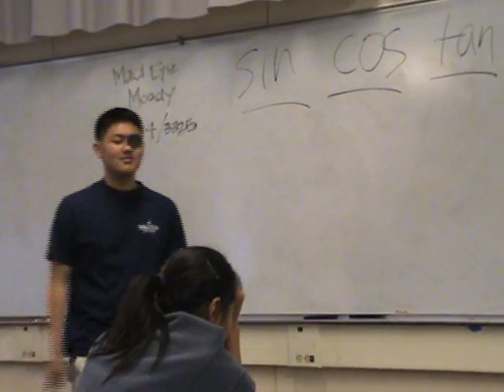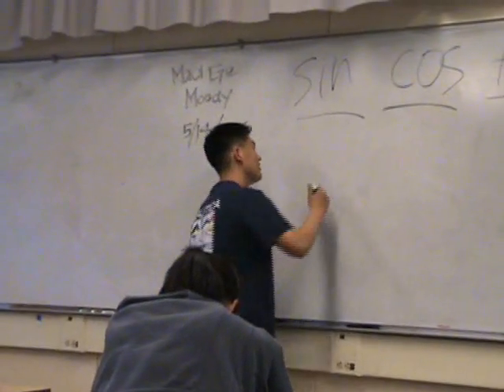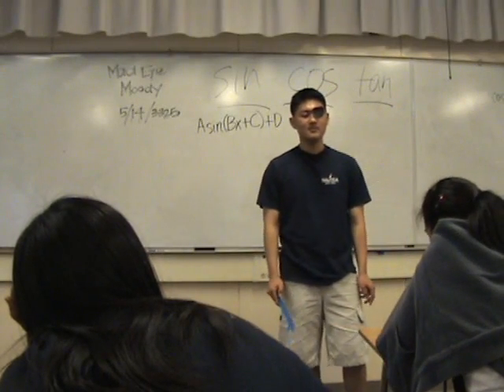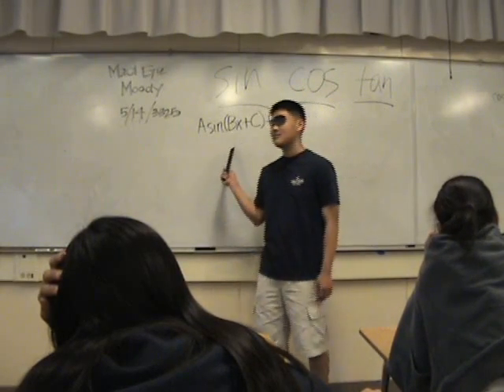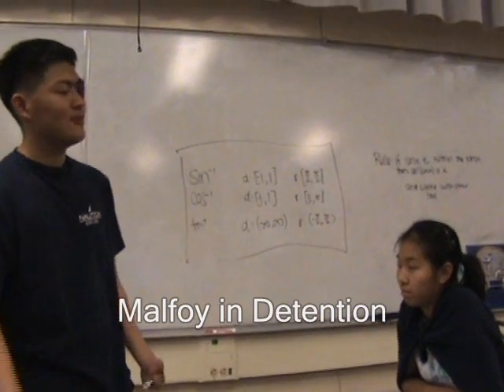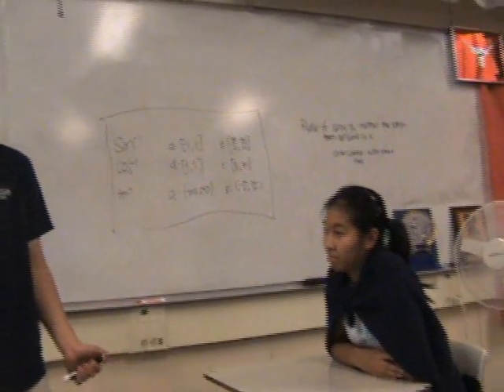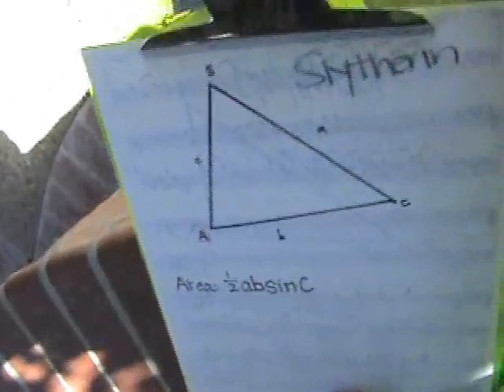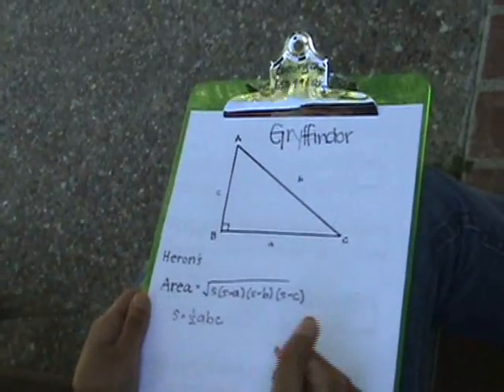Trig Project: Harry Potter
Gunn High School, Perez, Alg2TrigH Trig Project
Hwang, Yang, Nguyen